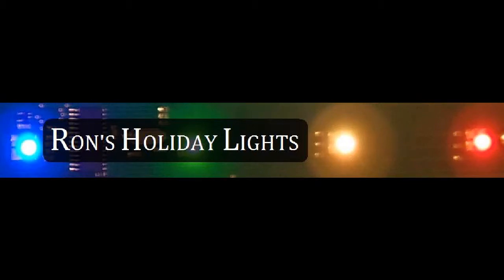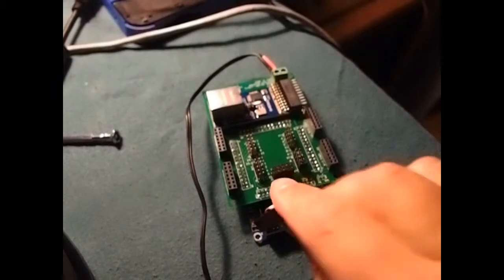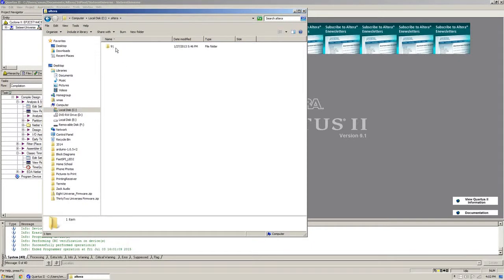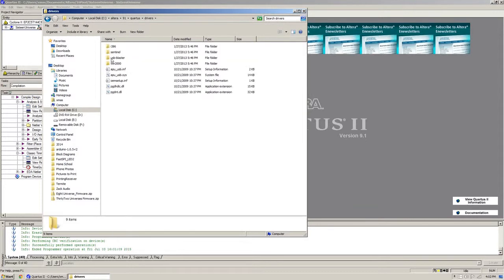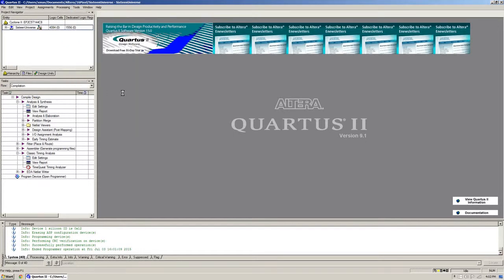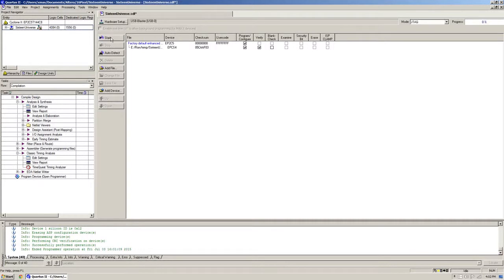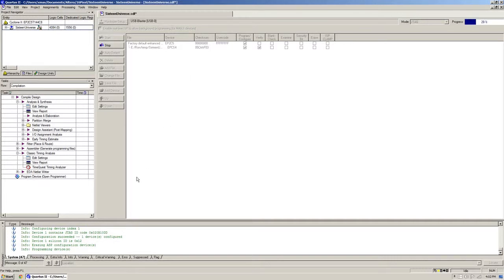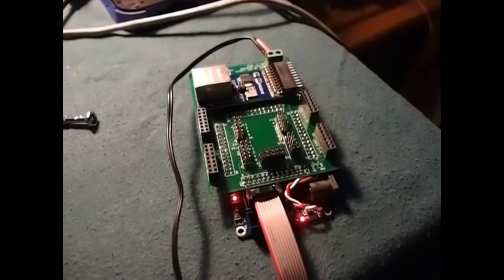Programming Altera FPGA's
This is a short video showing how to program Altera FPGA's with an USB blaster.